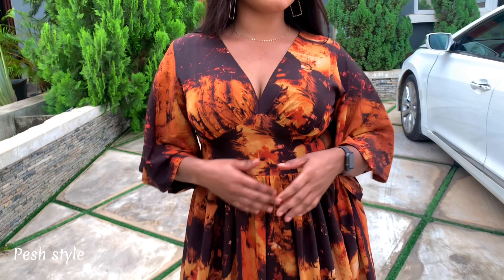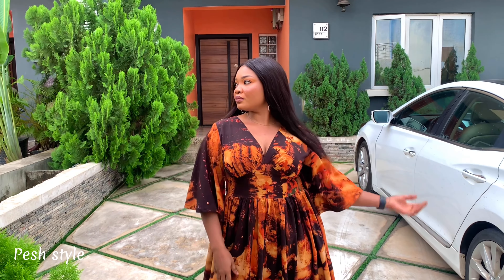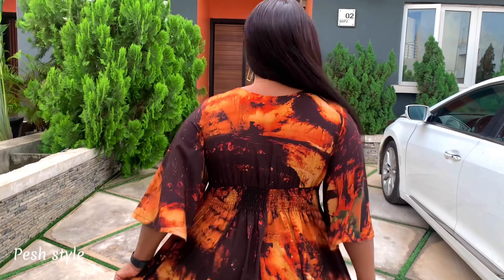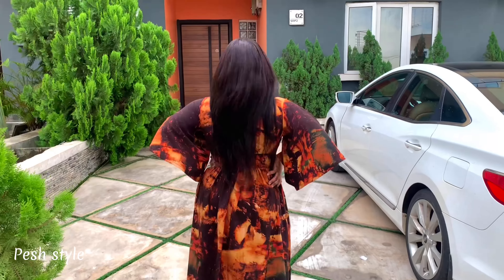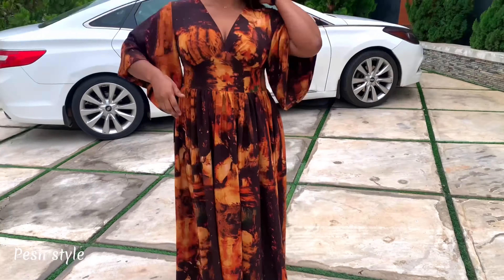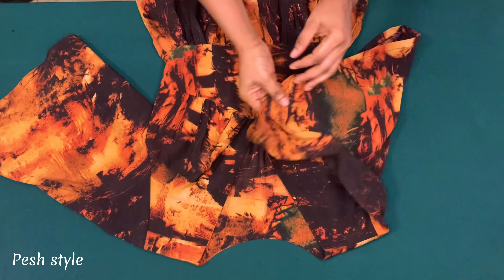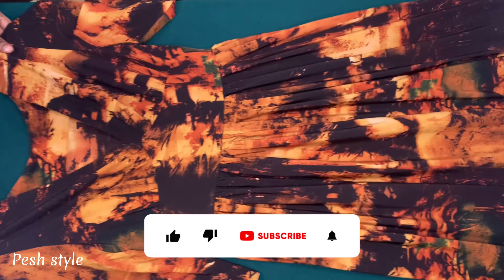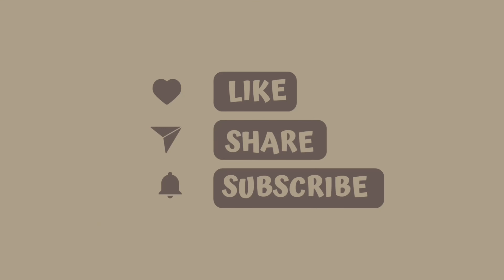HOW TO MAKE A DEEP V NECK GATHERED BUST MAXI GOWN WITH SMOCKED BACK WAIST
This is a detailed video on how to cut and sew a deep V neck gathered bust and gathered waist Maxi gown with a smocked back waist. using Five yards of Crepe Fabric (a bit stretchy) .